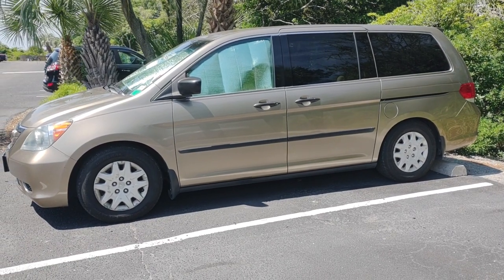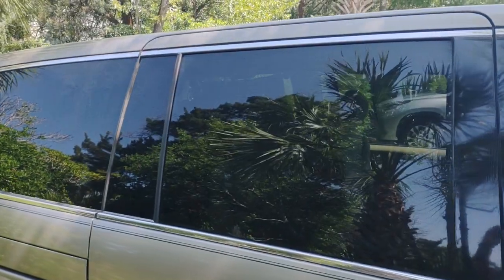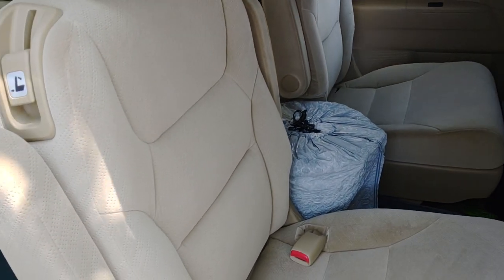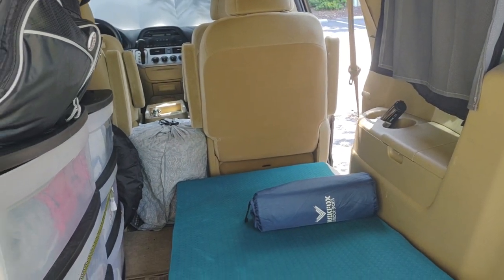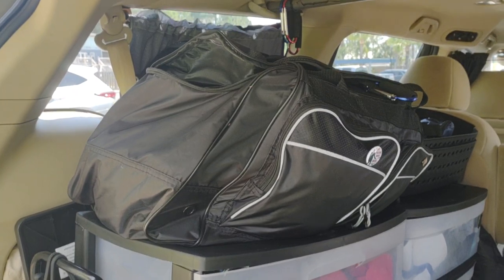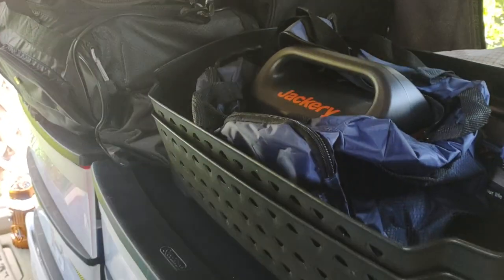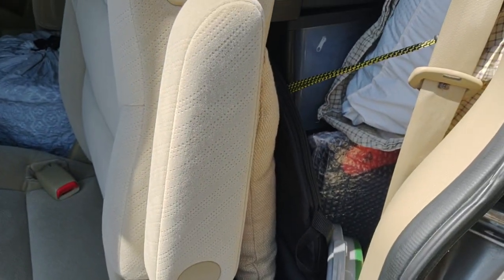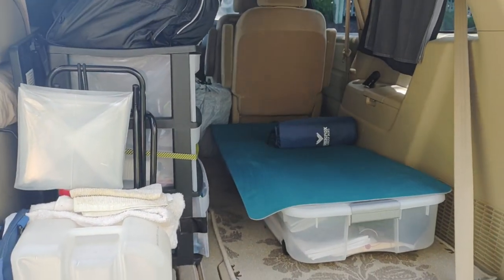Very Simple " No Build' Camper Van- Honda Odyssey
This is just a short video showing my " No Build" camper style Honda Odyssey van. It's simple and items can removed if need be. This van is used for other purposes, so I could not really do a full " Build Out' with the van. I also can not remove the second row seats as we sometimes have passengers. I travel part time and sometimes need to catch some sleep instead of spending money on a hotel.

All items were purchased either through the Internet or big box retailers. I also use a folding Sterno stove to cook on occasion along with the Sun kettle. I felt more comfortable with keeping Sterno cans in the van instead of propane or butane.
The second row seats serve a purpose in that I  keep my travel bag and additional 'Bug Out' bag
in the seats.
Another video will be made soon to show more details of camper van. I will show some of the items in more detail and how they function. Travel well!!

Solar Lantern
SuperSonic portable TV